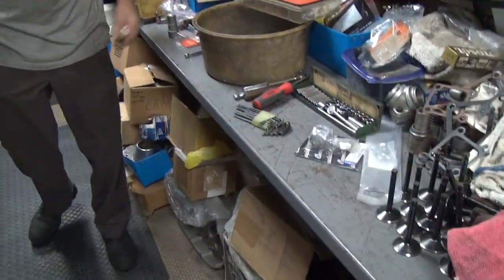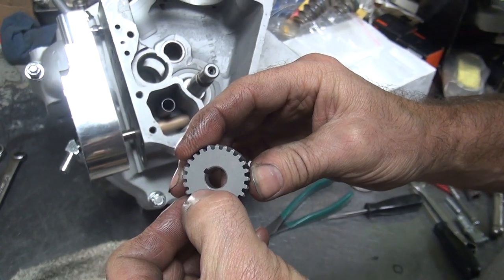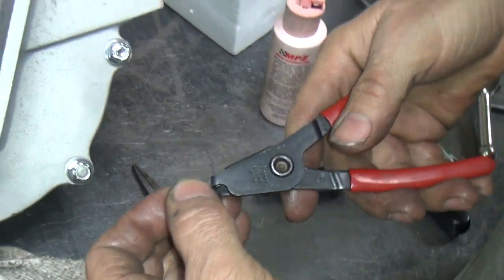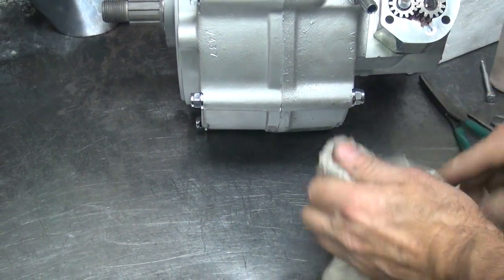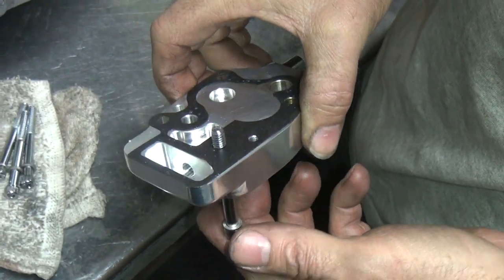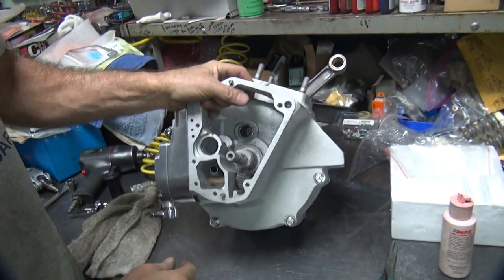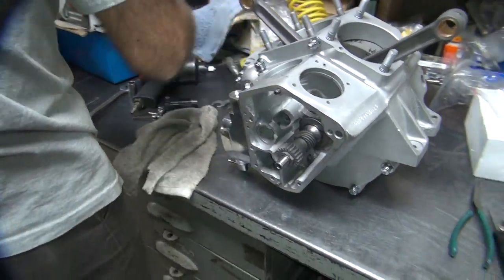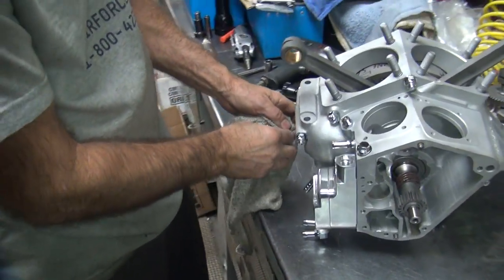#121 1978 80ci shovelhead motor rebuild mario's FL bobber chopper fx harley tatro machine